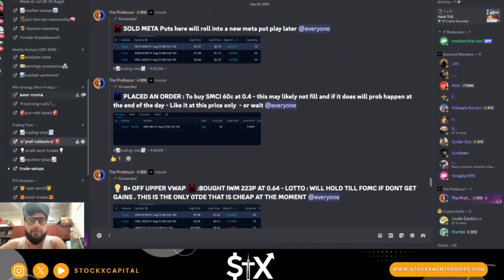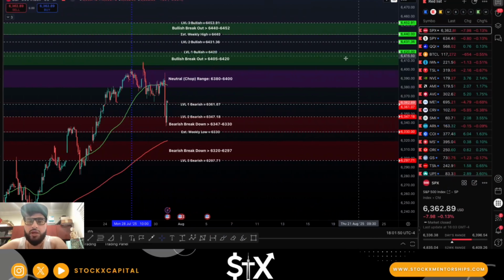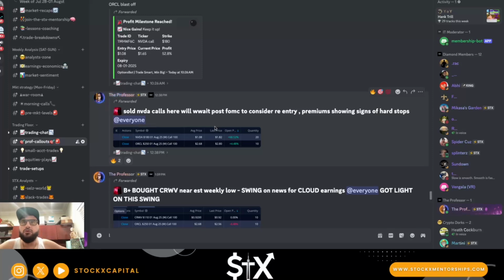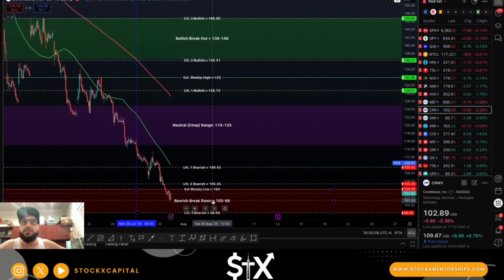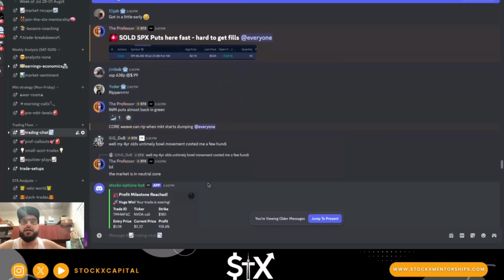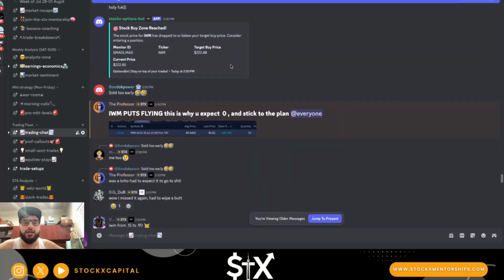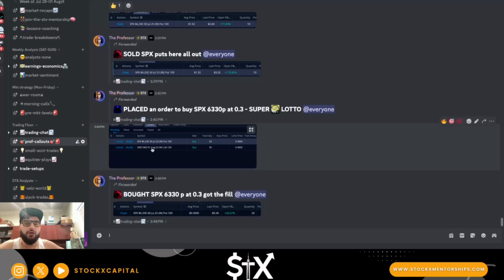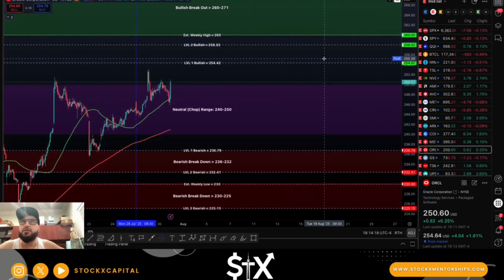📈 How to Trade Like a PRO During Fed Day Volatility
🎯 POST-MARKET RECAP — FOMC BOSS MODE ACTIVATED
Today was textbook STX Model execution — mastering patience, timing, and structure while letting the market come to us. FOMC volatility didn’t faze us. Instead, we capitalized like bosses.

We mapped out the structure early:
💡 Bearish SPX setup with support likely near 6330 — and only took trades off that level. 🔥

🚀 Top Trades of the Day
✅ $META 640p — Swing from yesterday closed for 70% gain early
✅ $IWM 223p — Entered with plan to hold thru FOMC, scored 120%, RAN 400%+ 💥
✅ $ORCL 250c Roll-ups — Ran 40-50%, held due to strong $MSFT Azure guidance; these are likely 500%+ winners tomorrow!
✅ $SPX BANGERS:
• 6360p — Scored 70%
• 6340p — Ran 180%
• 6330p — Pre-announced entry at 1.54 ➝ Sold for 115% — timed perfectly!
✅ $NVDA 180c — Closed for 80% but this one’s about to gap up HUGE 🎉

📚 What We Taught Today:
– Trading FOMC like a boss: patience + trend awareness
– Knowing when to load puts based on structure
– Using pre-FOMC premiums to get top entries
– Avoiding noise, focusing on LEVELS

💬 Today was another proof that the STX system isn’t just about alerts — it’s about TRANSFORMATION.